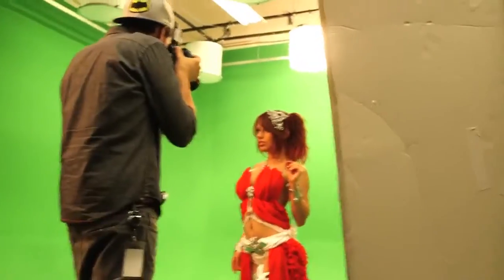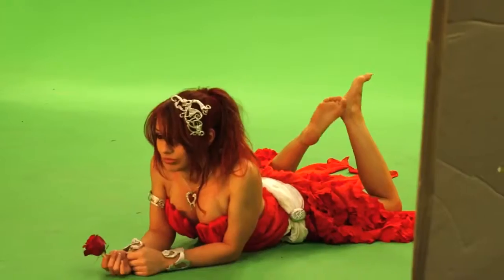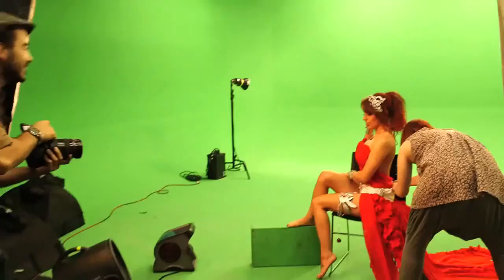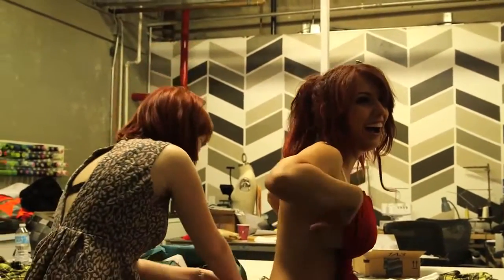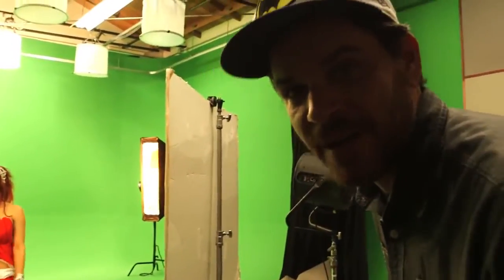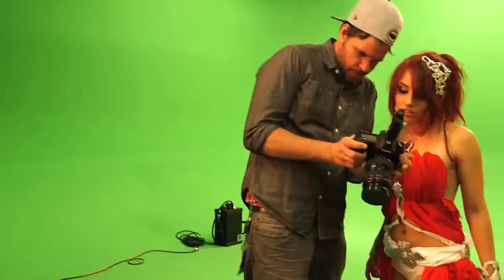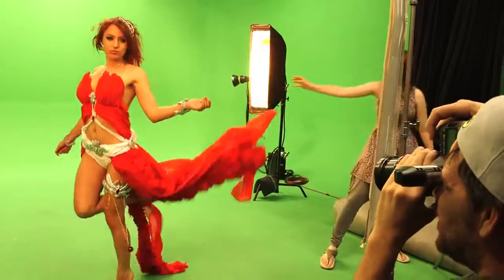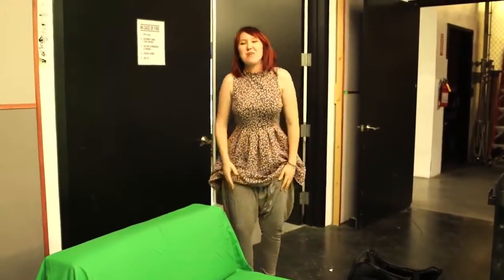New BOOBS game